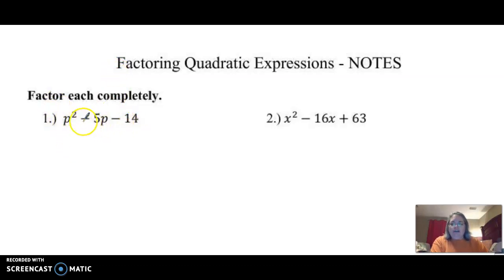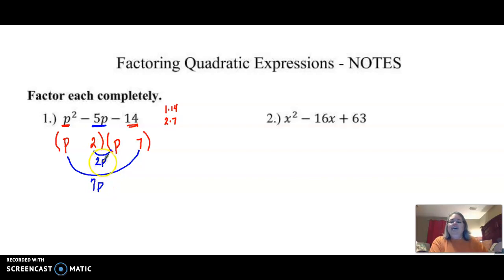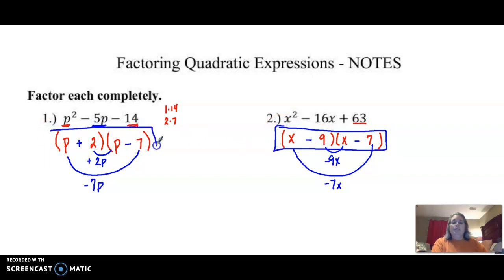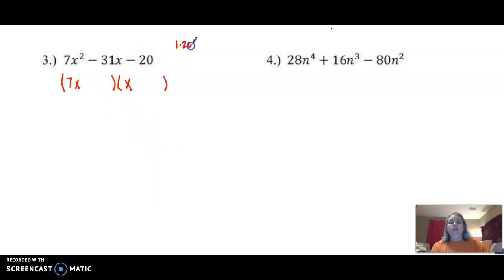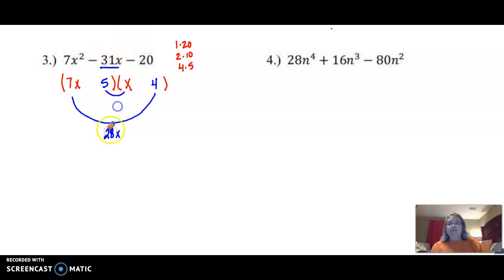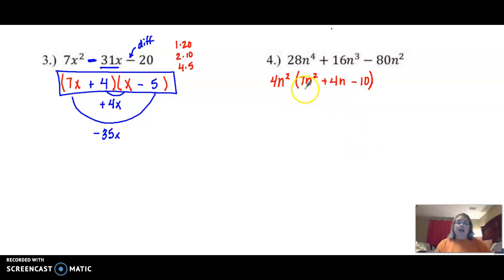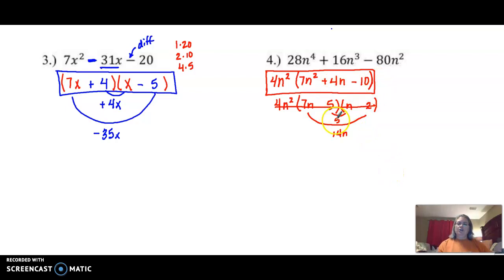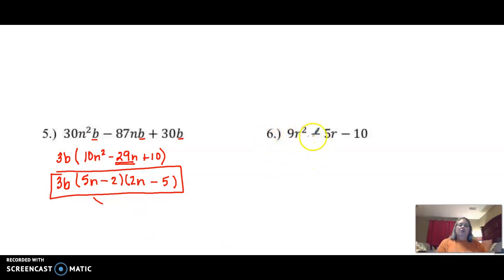1-Factoring Quadratic Expressions